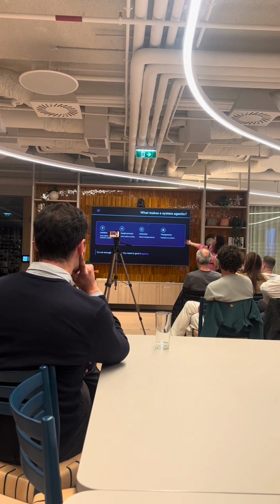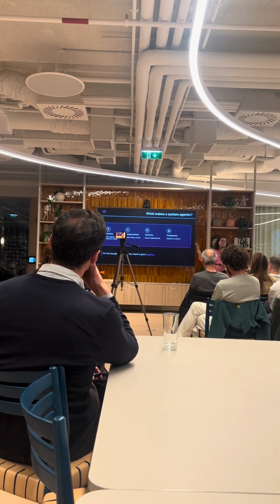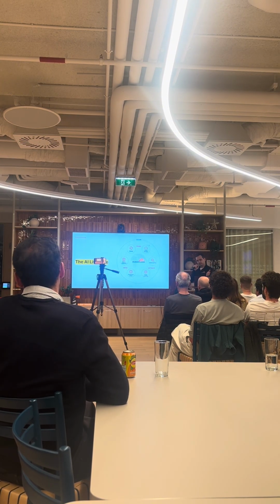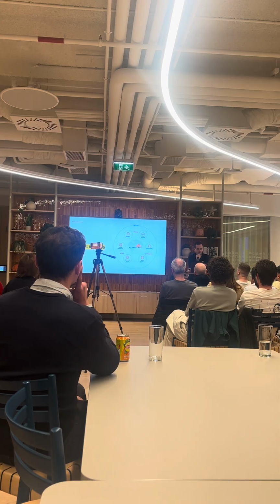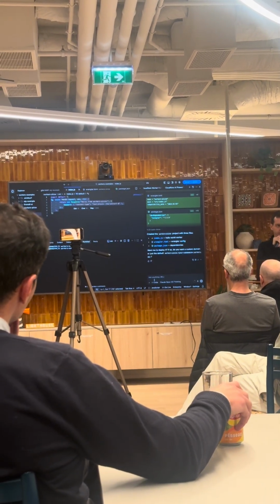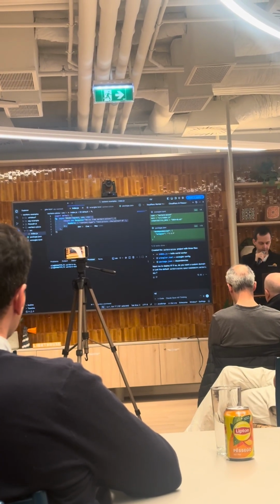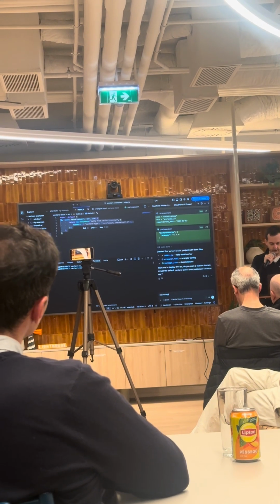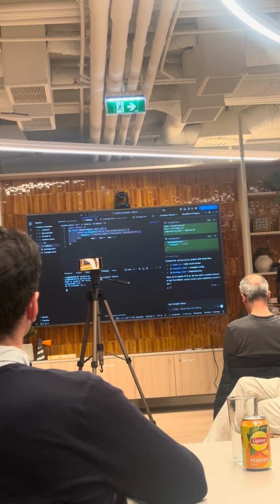Product systems for plural inteligente at cloudflare